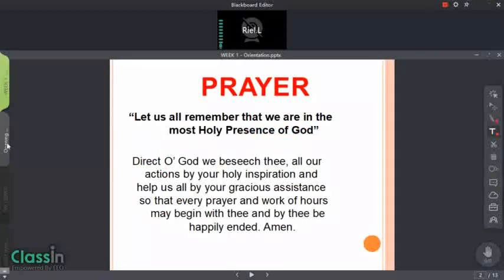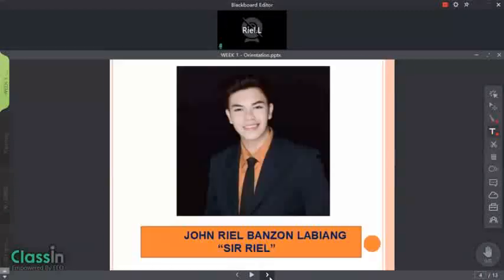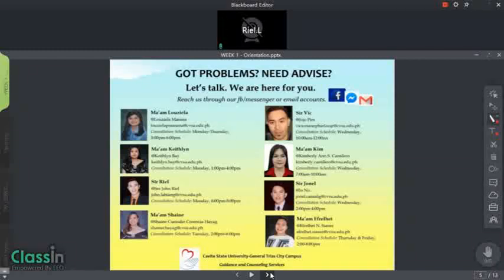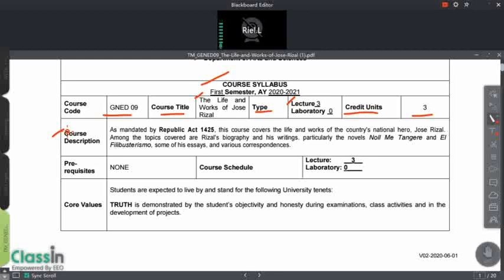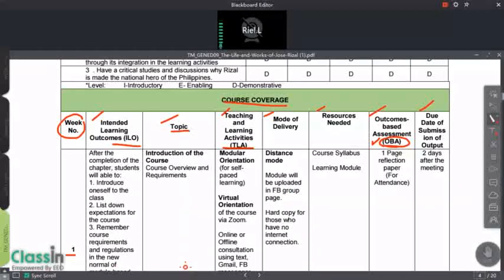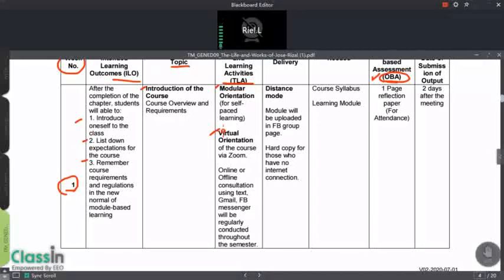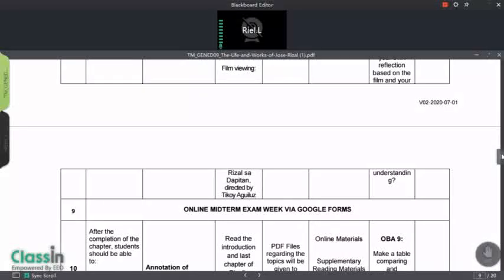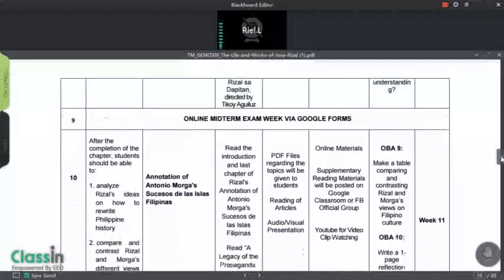Week 1 - Orientation/The life and works of Jose Rizal (SOCS 6)